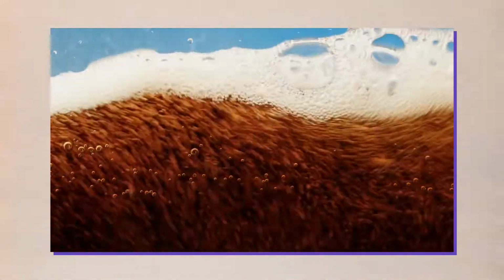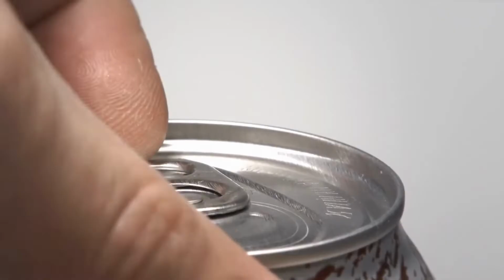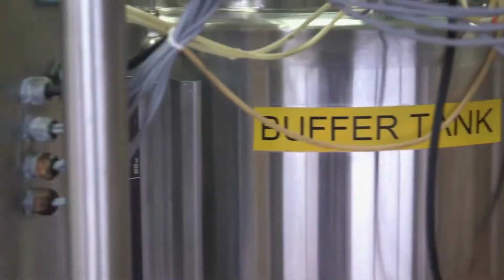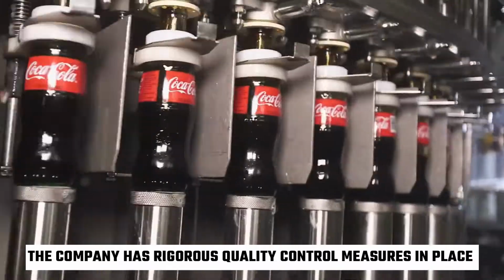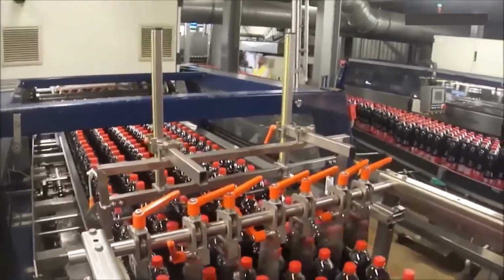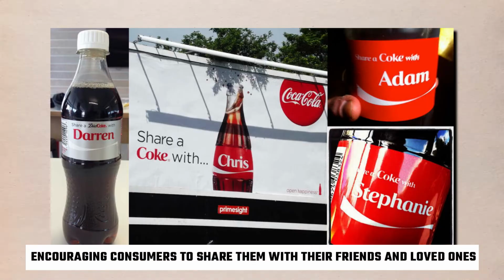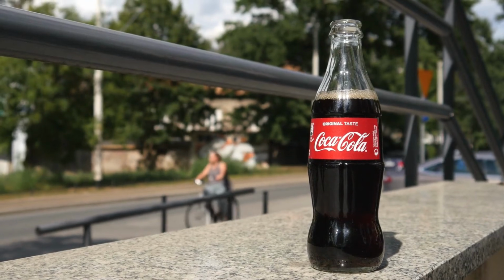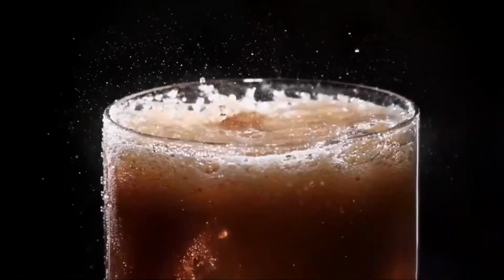IS Coca Cola REALLY Made in Secret Factories?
Join me as I dive into the mystery of Coca Cola's secret factories and see if I can uncover the truth behind their production!

Ever wondered what's really behind the iconic Coca-Cola recipe? Rumors have been circulating for years that the world's most popular soft drink is manufactured in secret factories, hidden from prying eyes. But is there any truth to these claims? In this video, we're delving into the mystery behind Coca-Cola's production process and uncovering the facts behind the myth. From alleged underground facilities to the company's official statements, we're leaving no stone unturned in our quest for the truth. So, is Coca-Cola really made in secret factories? Watch to find out!